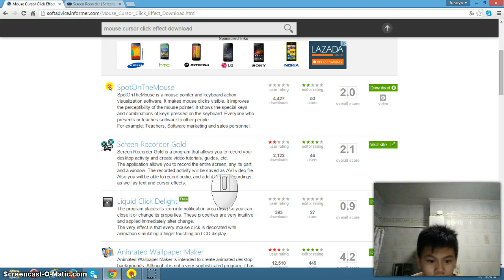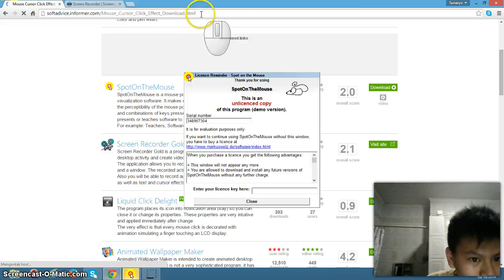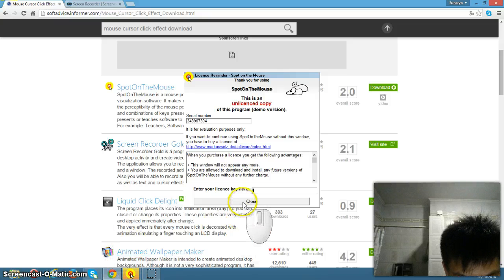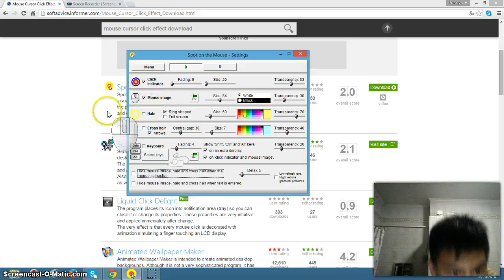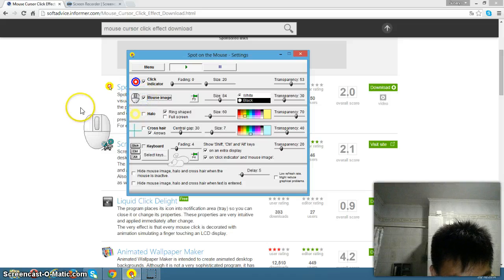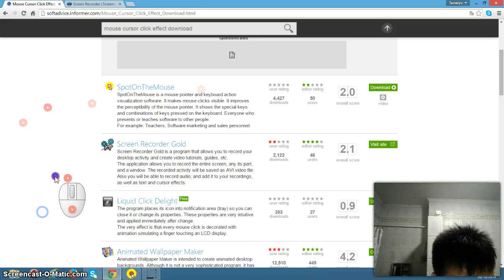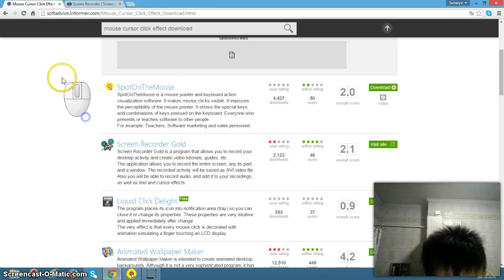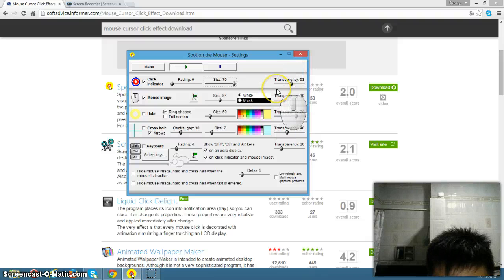how to get cursor click effect and mouse image around cursor without camstasia and other program